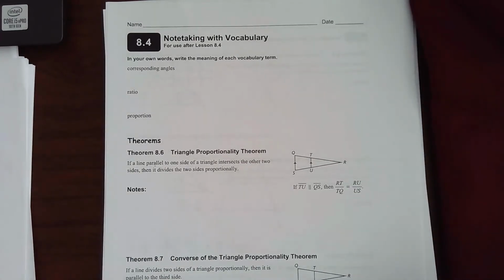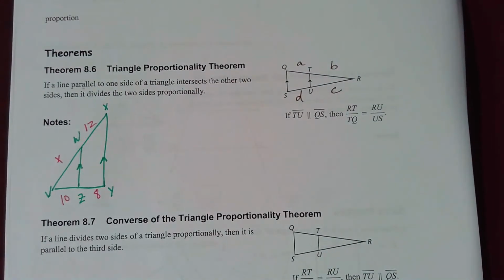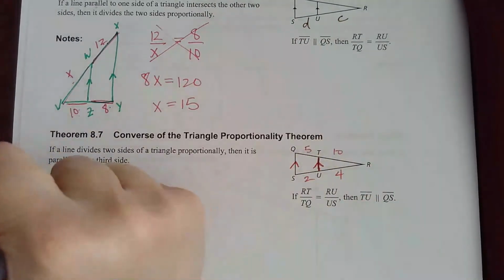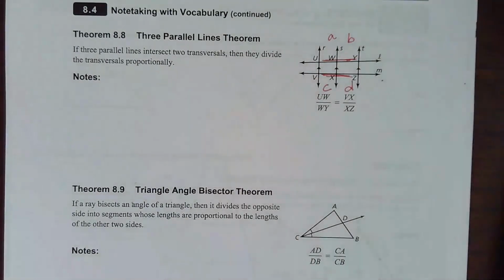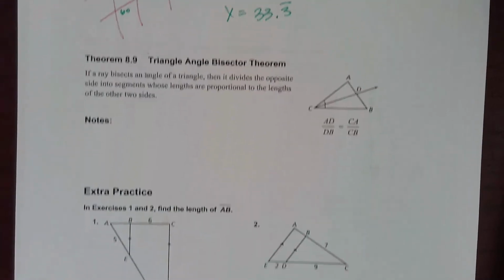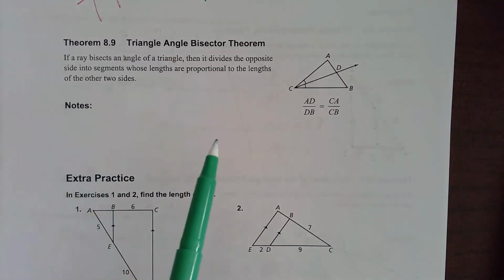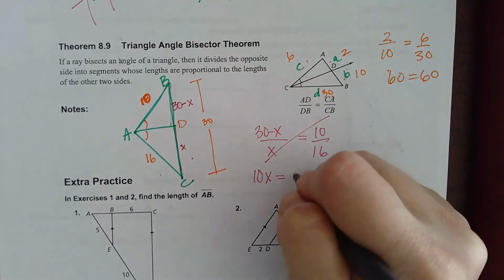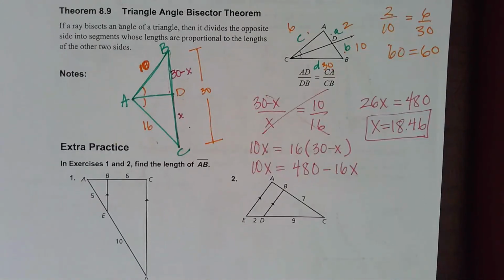Geo Lesson 8 4